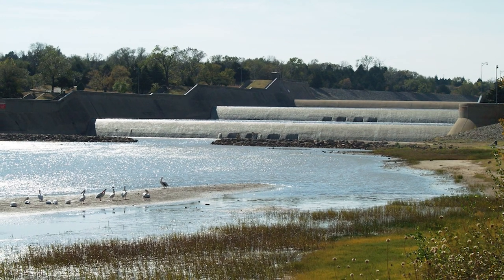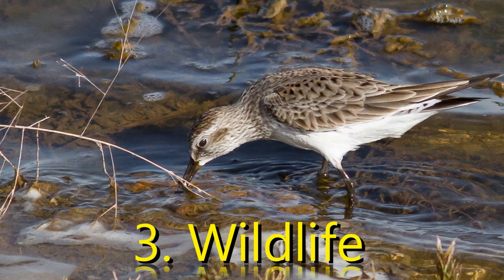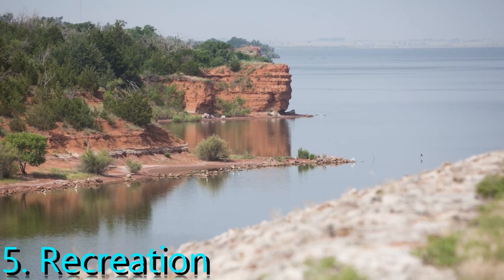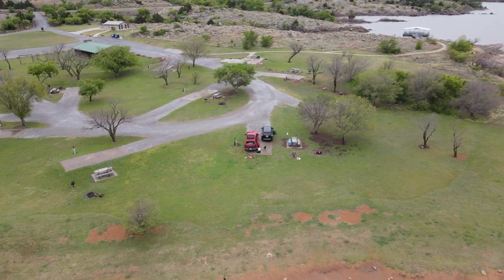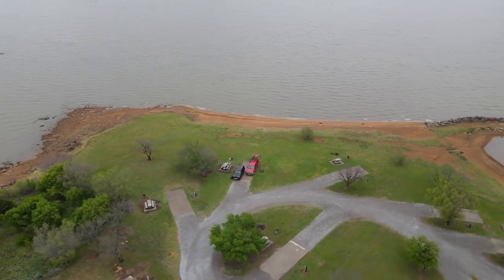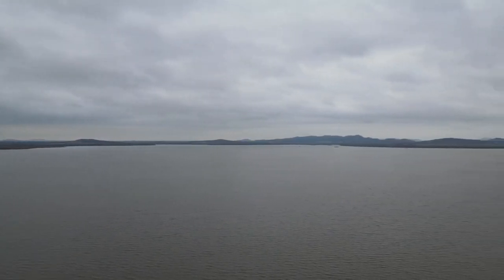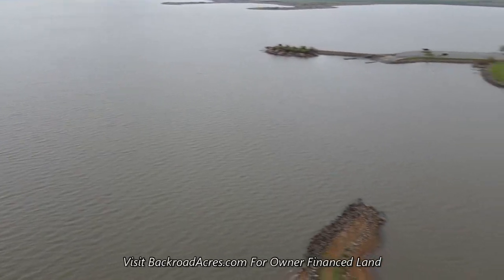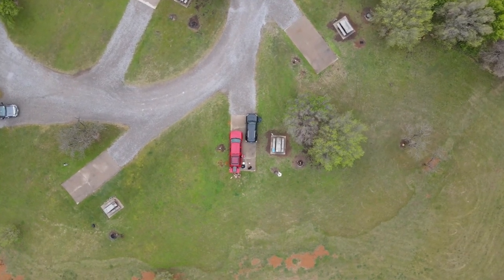Great Salt Plains State Park Oklahoma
to Search for Owner Financed Vacant Land

Great Salt Plains State Park is a unique destination located in north-central Oklahoma, United States. The park is situated on the largest salt flat in the central part of the country, covering an area of approximately 11,000 acres. The area is rich in history and natural beauty, making it an ideal place to visit for nature lovers and outdoor enthusiasts.

One of the main attractions of the Great Salt Plains State Park is the salt crystal digging area, which is a popular activity for visitors. People can dig for selenite crystals, which are formed when saline water evaporates. The park also offers several recreational opportunities, such as fishing, boating, hiking, camping, and bird watching.

The Great Salt Plains State Park is also a haven for bird watchers, as it is home to over 300 species of birds. Visitors can spot different types of birds, such as sandpipers, pelicans, and bald eagles.

The park offers several amenities, such as picnic areas, campsites, restrooms, and a visitor center, where visitors can learn about the history and geology of the area. The park is open year-round, and visitors can enjoy different activities based on the season.

Overall, the Great Salt Plains State Park is a beautiful and unique destination in Oklahoma that offers visitors a chance to explore the natural wonders of the area while engaging in various outdoor activities.